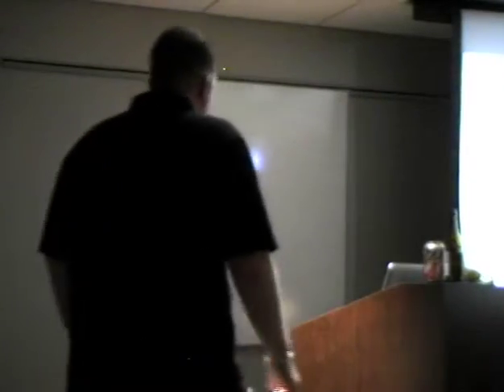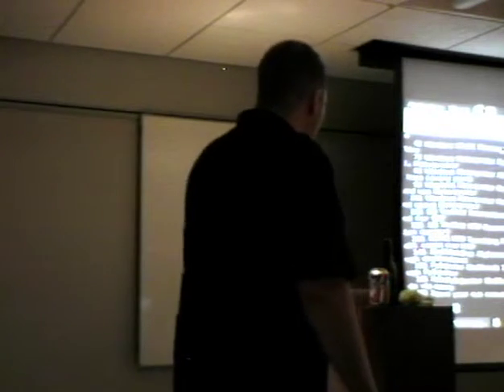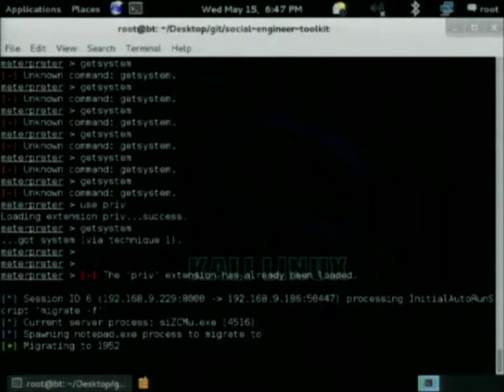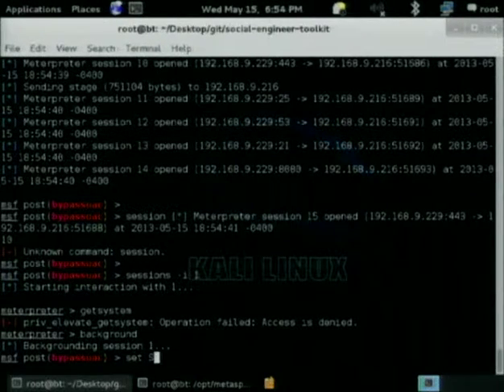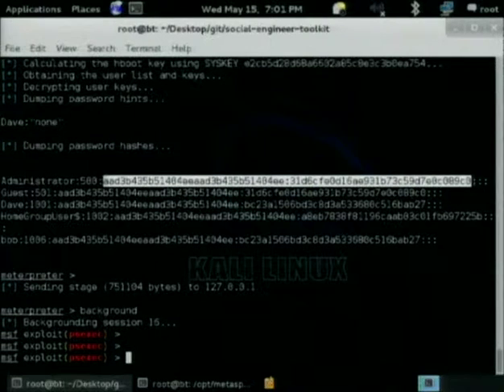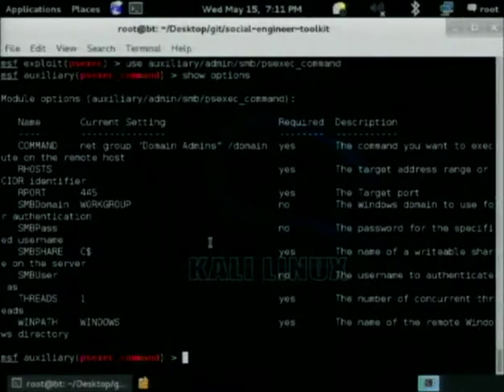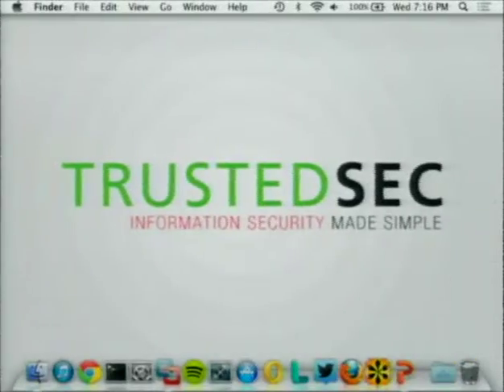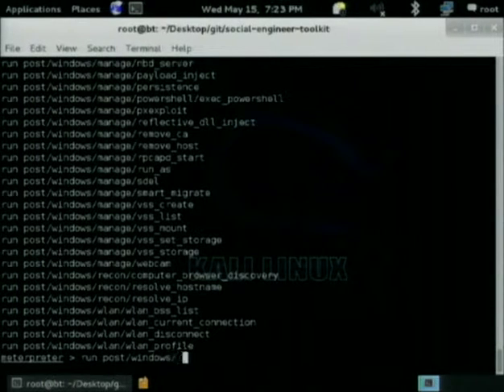NEOISF2013 05 15 DaveKennedy Passwords